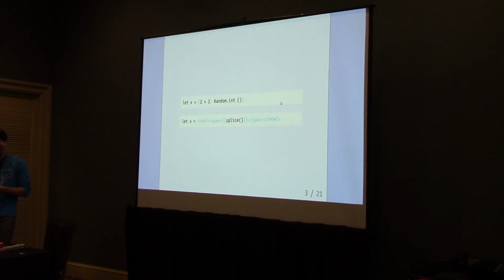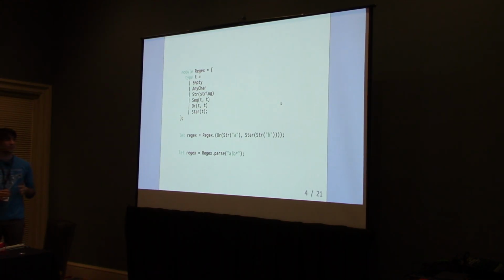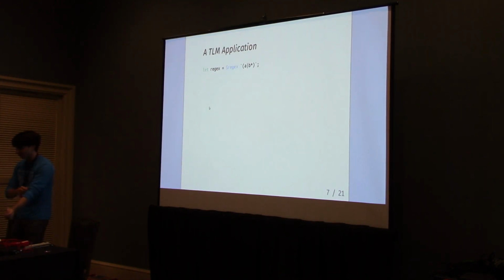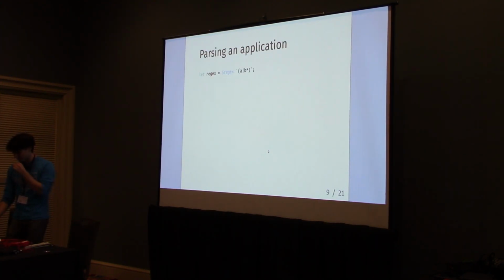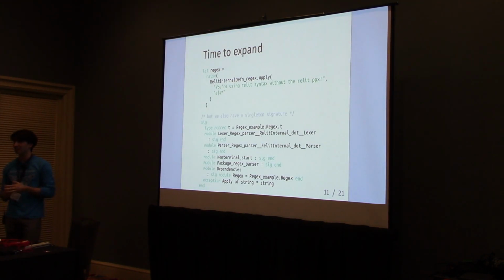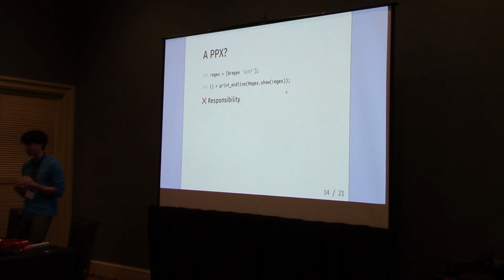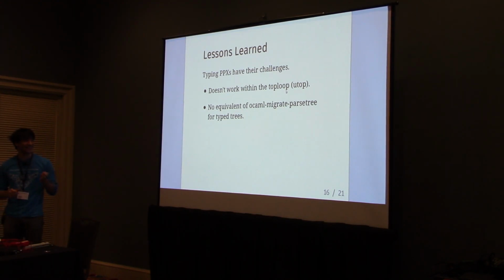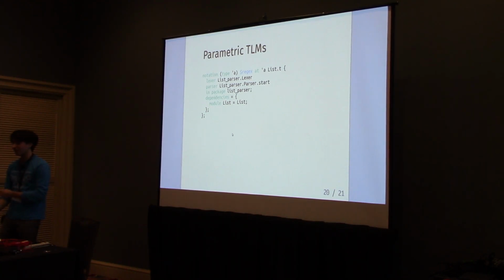Relit: Implementing Typed Literal Macros in Reason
Speaker: Charles Chamberlain